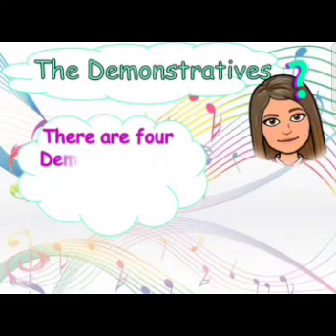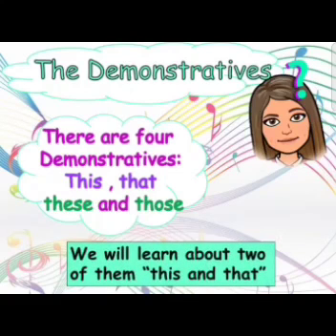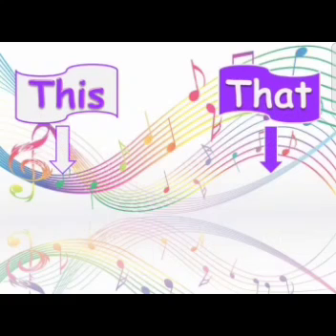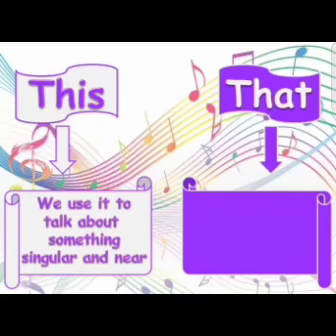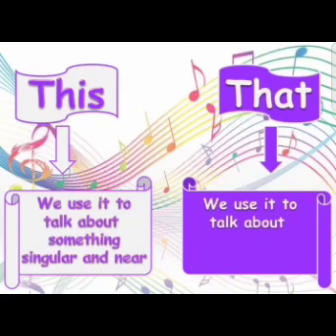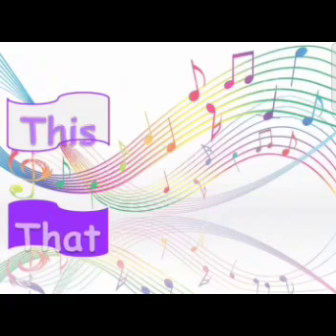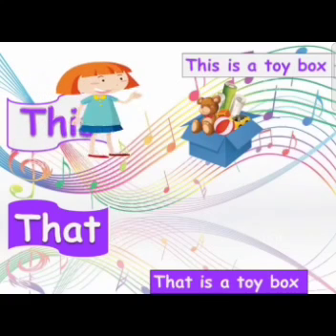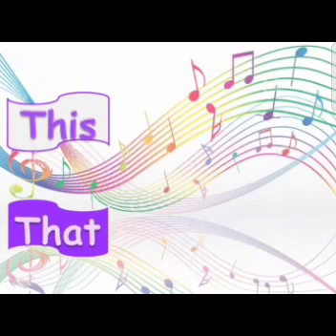this and that